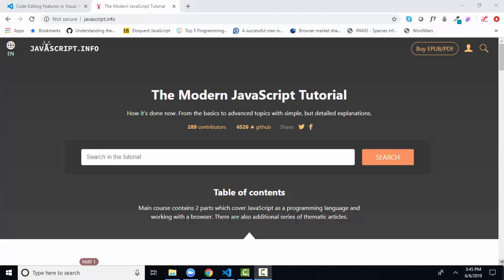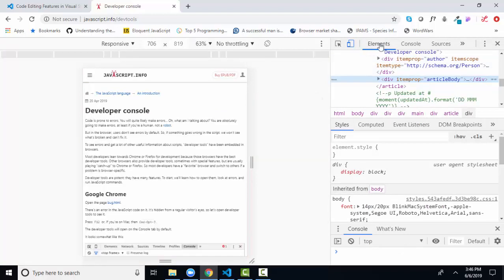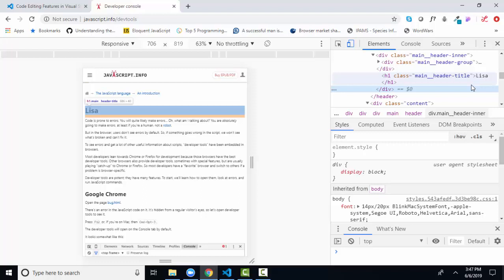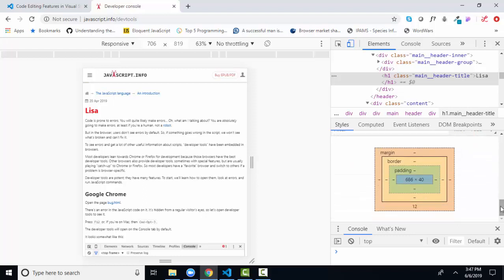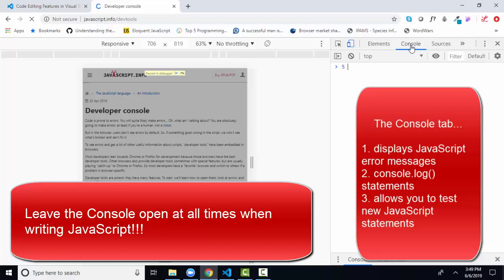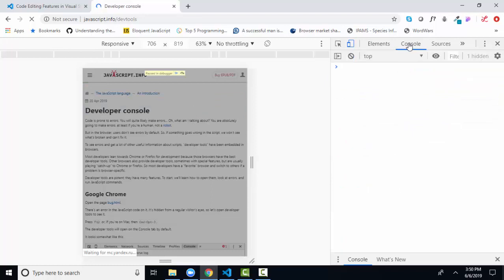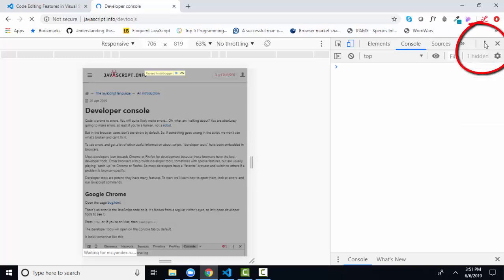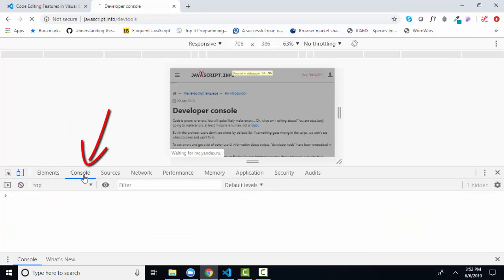javascript.info The Modern JavaScript Tutorial 1.3 Developer Console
Introduction to javascript.info The Modern JavaScript Tutorial by Ilya Kantor
This YouTube by Lisa Friedrichsen corresponds to lesson 1.3 " Developer Console"